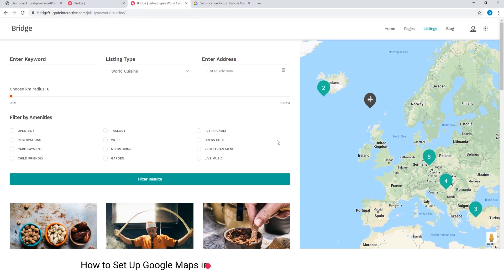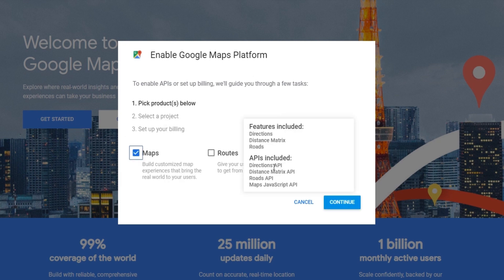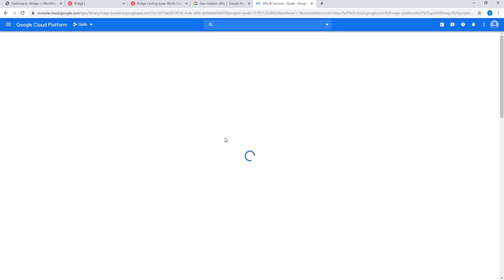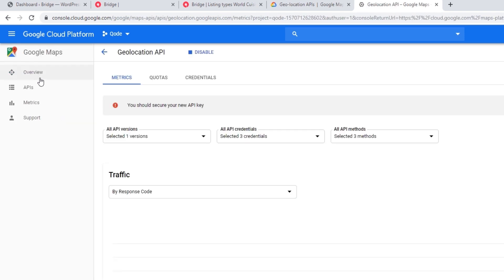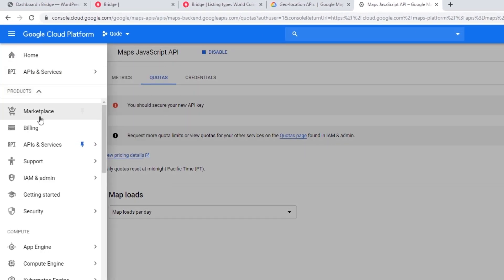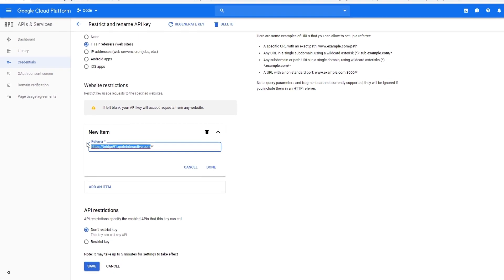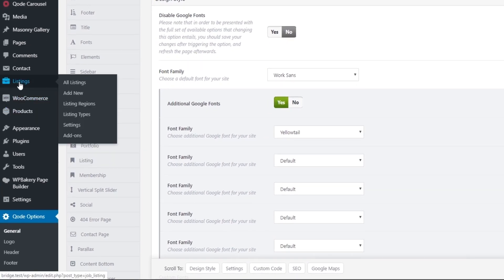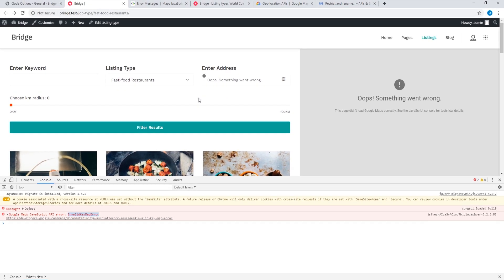How to Set Up Google Maps in Qode Interactive WordPress Themes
If you want to add Google Maps to your website, there are a few things you need to take care of first, and in this video we’re going to walk you through all of them. Note that this tutorial applies to all of the Qode Interactive themes.

We’re going to start by showing you how to obtain the Google Maps JavaScript API key, which is required for displaying Google Maps. We’ll also show you how to get additional API keys (Places API, Geolocation API, Geocoding API) which are necessary business listing websites.

You will learn how to set up quotas for your API keys, as well as restrictions, to prevent unauthorized third-party use of your keys. We will also show you how to correctly add your web address so that your key covers all your subdomains.

Finally, we’re going to show you what to do if your Google Map is not displaying after you have entered your API key.

00:00 - Introducing
01:08 – How to get a Google API key
03:34 – Enabling APIs required for listing websites
04:45 – Setting up quota limits and restrictions for Google APIs
06:54 – How to enter your website address correctly
07:47 – Adding the API key(s) to your website
09:20 – What to do if the map is not displaying